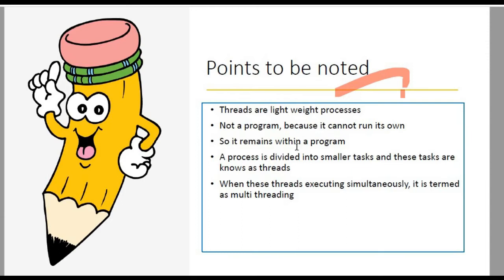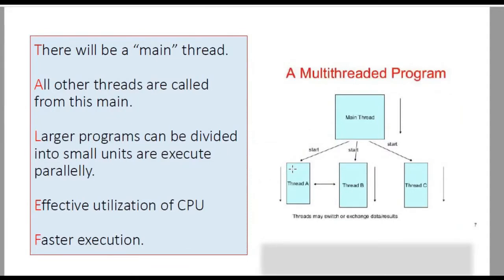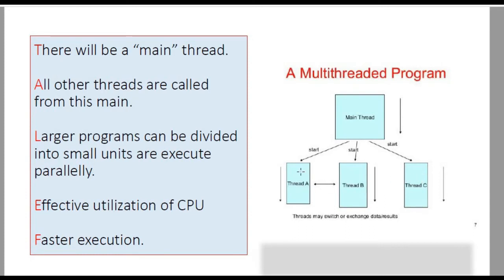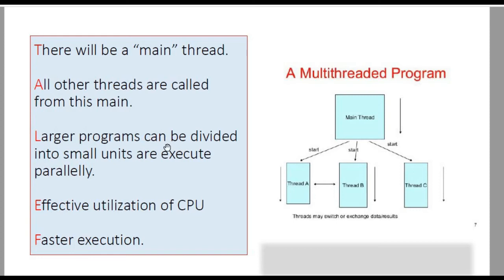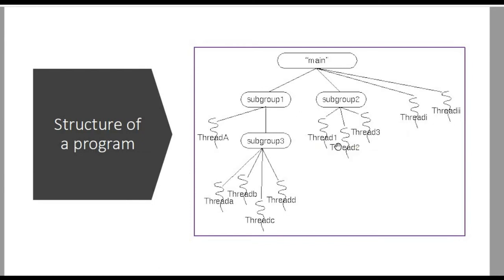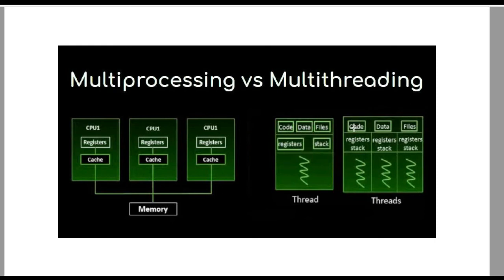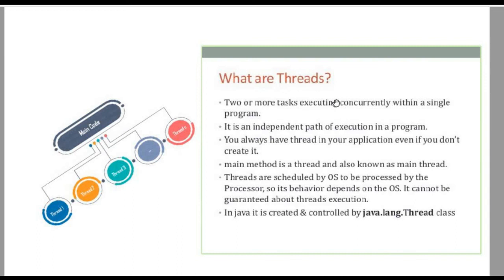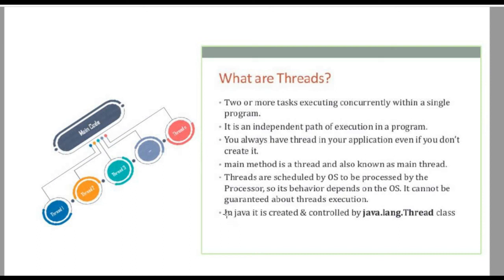Introduction to Threads in Java